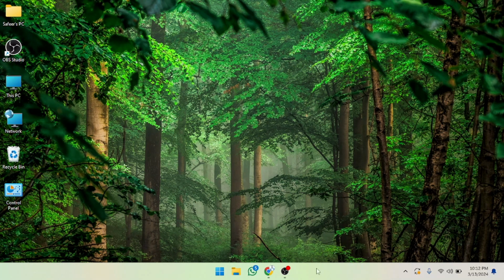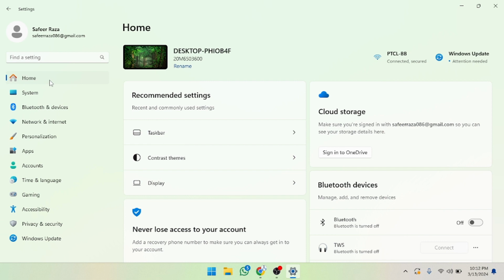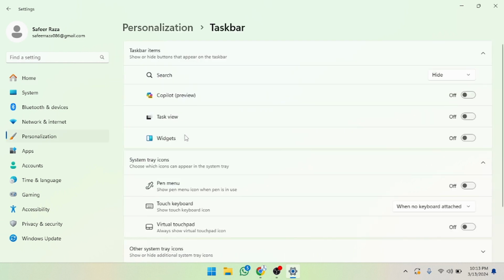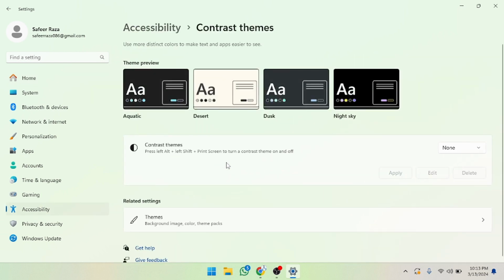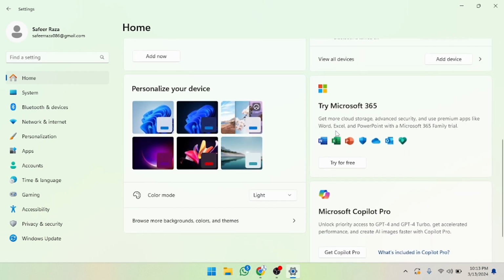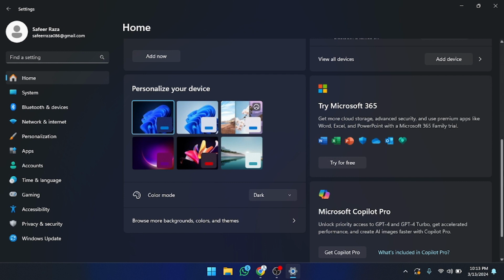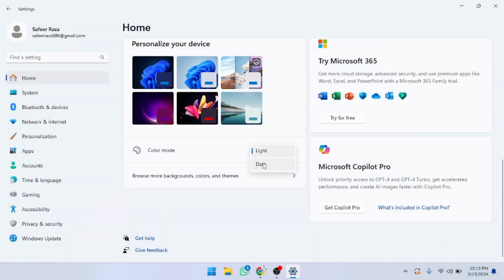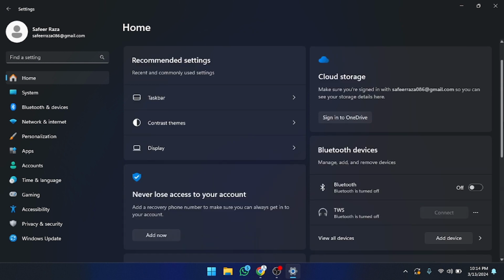How to Use home menu in windows 11 [easy]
Want to navigate your Windows 11 PC with ease using the Start Menu? In this easy guide, I'll walk you through how to use the Home Menu effortlessly. The Start Menu is your gateway to accessing apps, files, and settings on your computer. Watch now to learn how to open the Start Menu, pin apps to it, and customize it to suit your preferences. Let's get started and make the most out of your Windows 11 experience with the Home Menu!